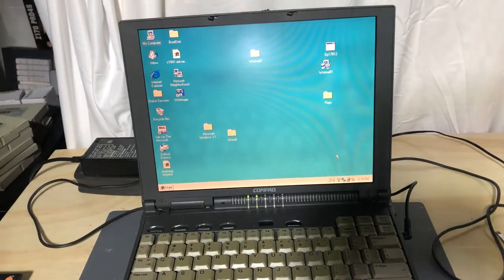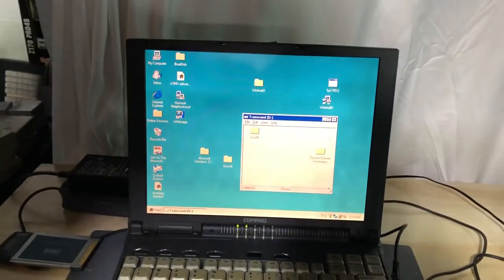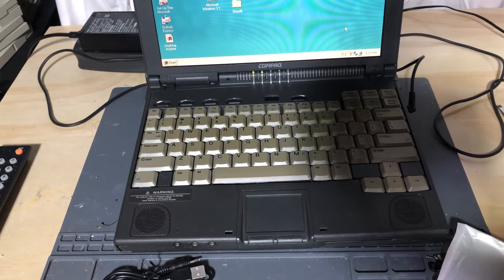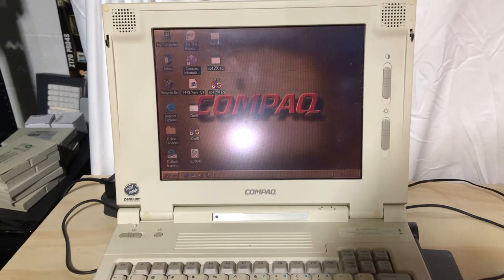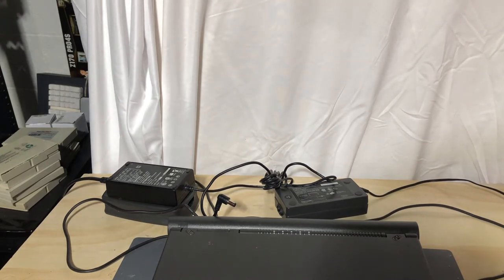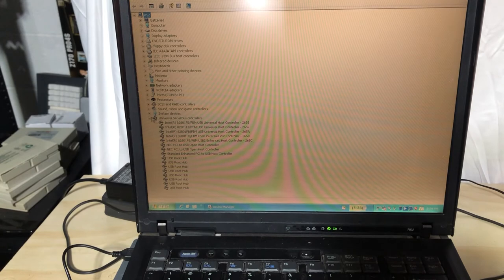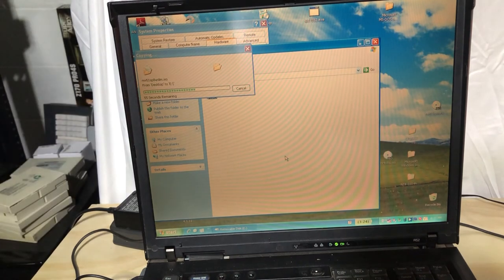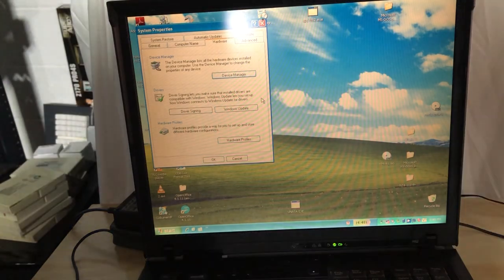The PCMCIA CardBus Adapter from China. Which one is it?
After a recent purchase of an ISA to USB adapter and having success with it, I ventured back to eBay to see if there was a laptop version of this card.  This is the closest thing I found.  The card itself says it's both a PCMCIA and CardBus card.  It looks like a PCMCIA card from a distance.  We find out what we exactly have.